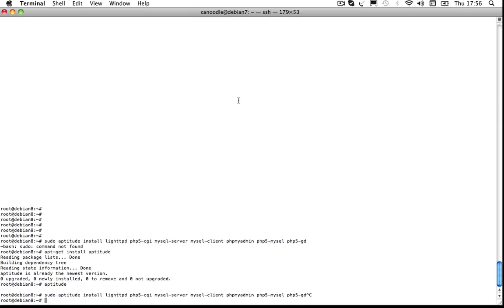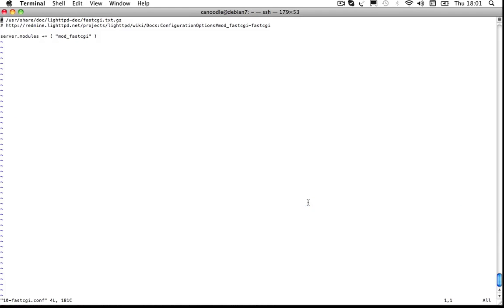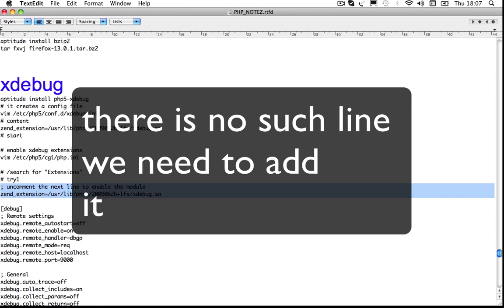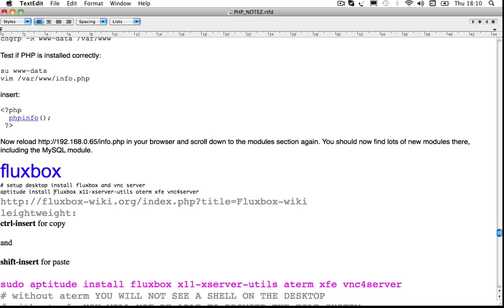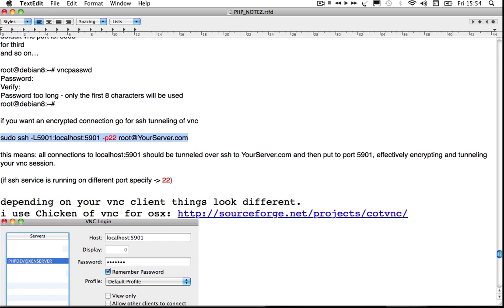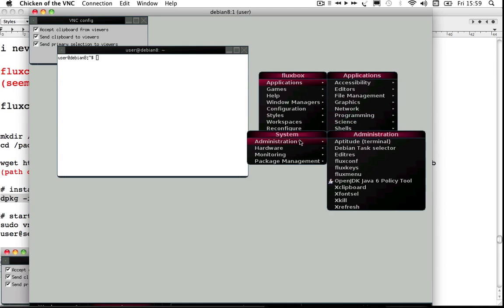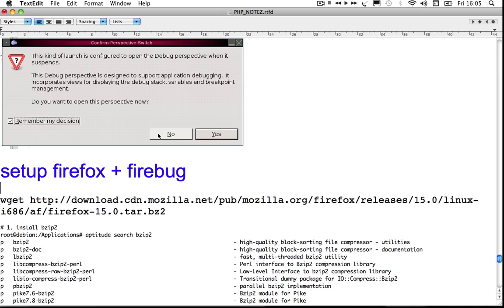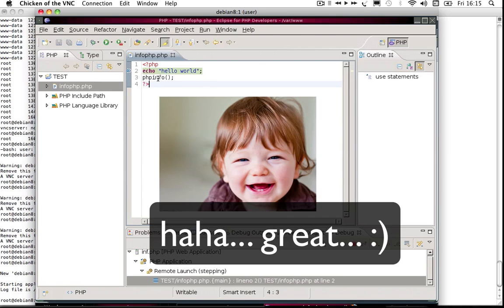HOW TO SET UP A 100% OPEN SOURCE PHP DEVELOPMENT ENVIRONMENT WITH ECLIPSE XDEBUG LINUX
PLEASE WATCH IN HD OR IT IS TOO BLURRY!
THANKS!

YOU CAN ALSO DOWNLOAD IT VIA JDOWNLOADER.ORG

PHP DEBUGGING UNDER LINUX IN ECLIPSE WITH XDEBUG, HOW TO SET UP A 100% OPEN SOURCE PHP DEBUGGING XDEBUG ENVIRONMENT
... i had to compress it like hell (10min) i hope no steps are missing.